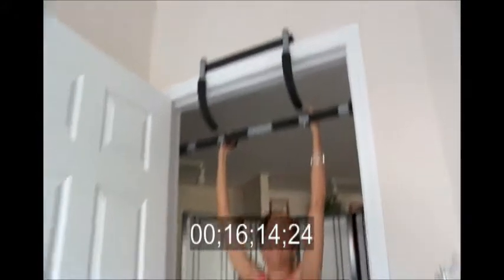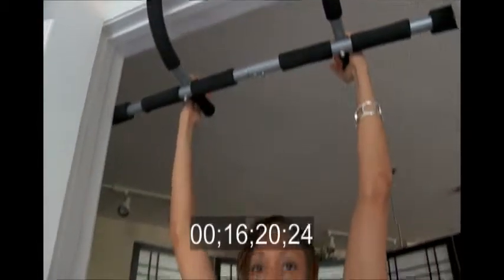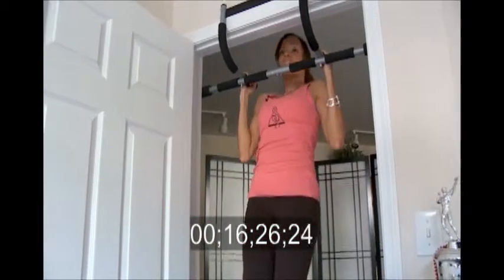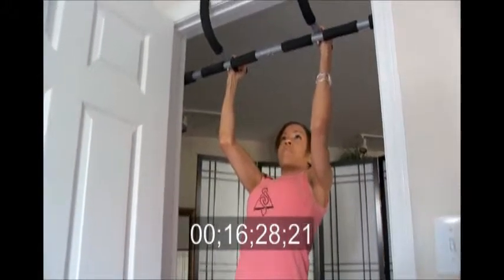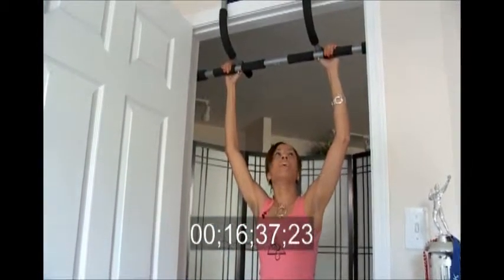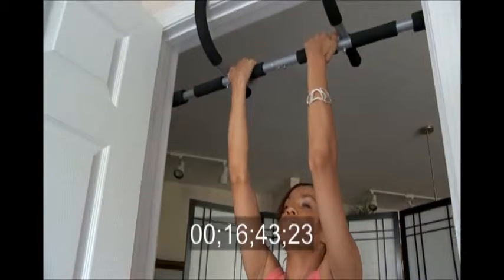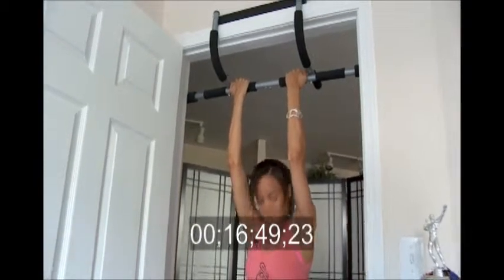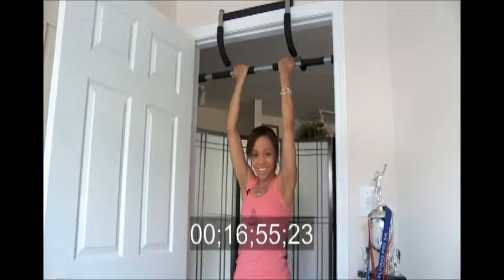Rochelle's Chin ups All 3 Positions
Chin-ups all 3 positions performed and explained by Rochelle James. This is primarily a back exercise and for this we use the Iron Gym Pull Up Bar for ourselves and our advanced clients. In the video Rochelle explains what we do instead with our clients not quite in shape enough yet for this exercise.